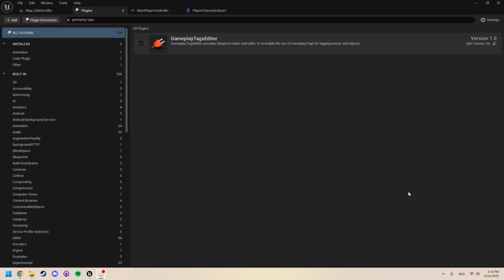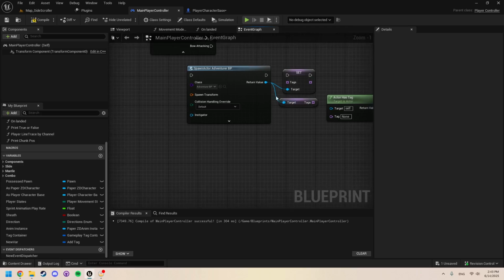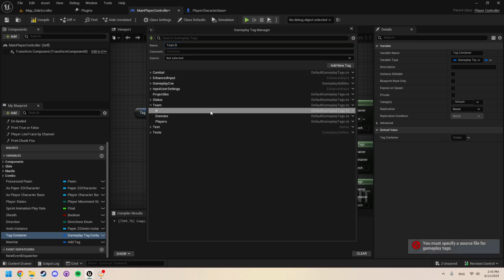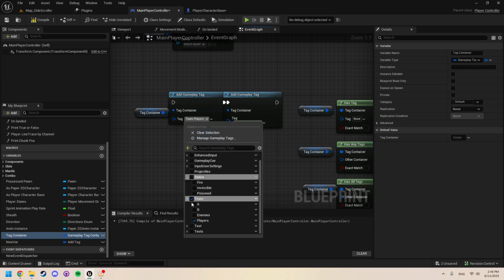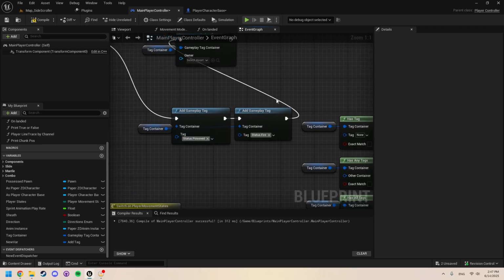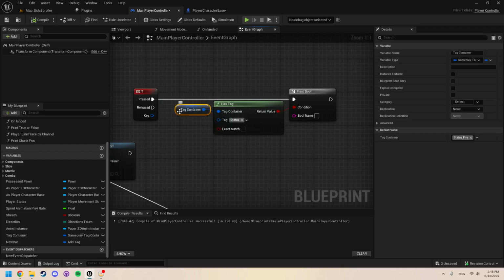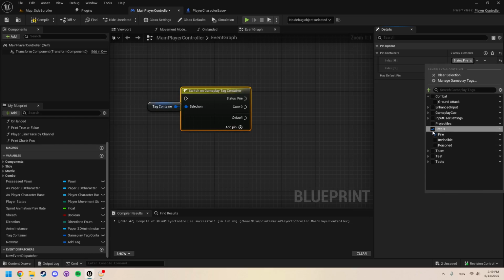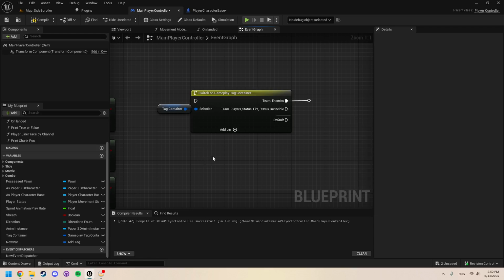What are Gameplay Tags UE5 The Basics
Gameplay tags are a great way to store information about actors and objects. In this video we will go over what they are and relevant nodes.

What you'll learn:

-How to add the Gameplay Tags Editor plugin

-What a gameplay tag container is

-How to add new gameplay tags and sub tags

-How to run comparisons on tag containers and tags